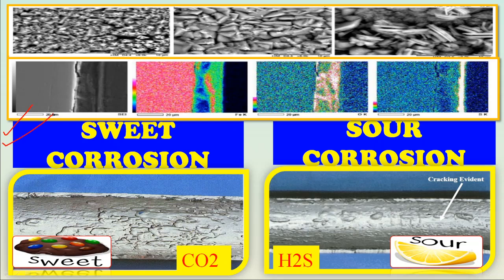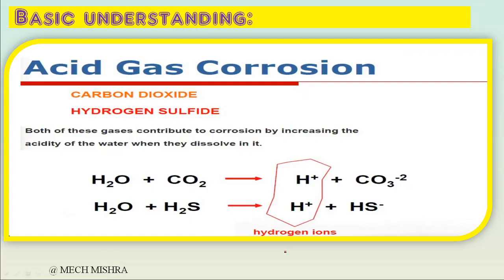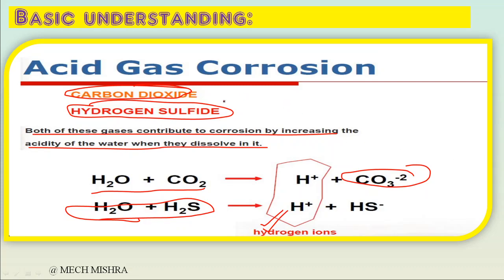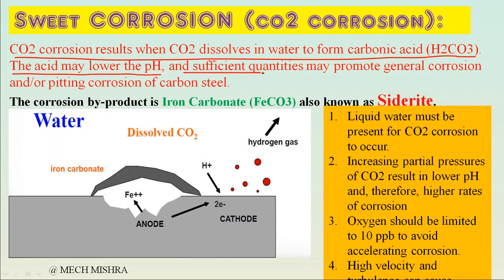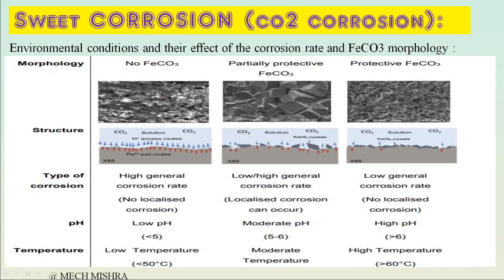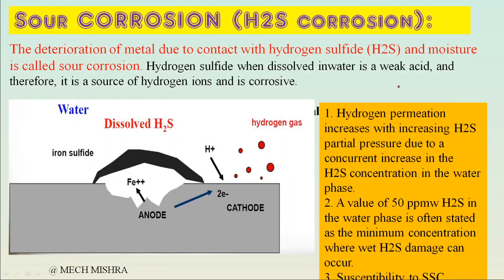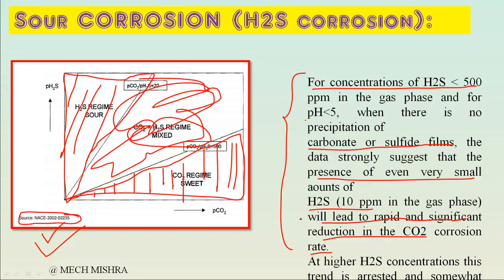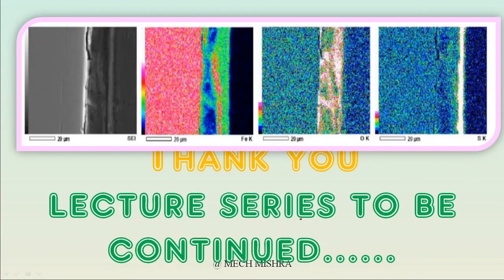Sweet Corrosion and Sour Corrosion - Corrosion Engineering : Lecture Series 5 - CO2 & H2S Corrosion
This Lecture series involves : Best Explanation of following :
A. Sweet Corrosion (CO2 Corrosion)
B. Sour Corrosion (H2S Corrosion)
Basic understanding, effect of partial pressures of CO2 and H2S on corrosion rate, stable protective film formation, corrosion rate and much more.